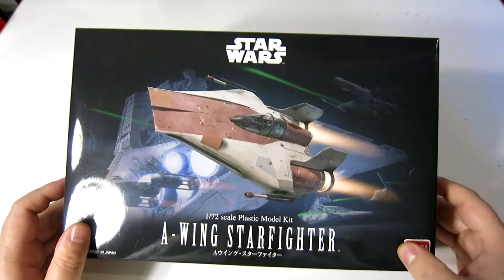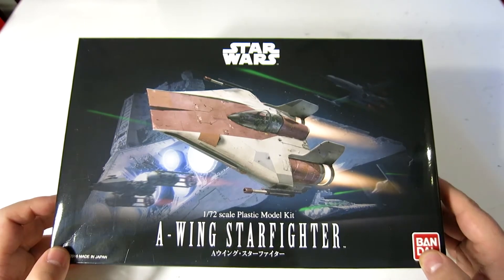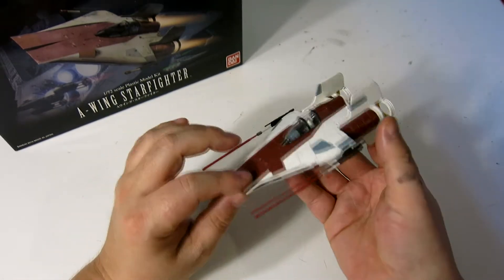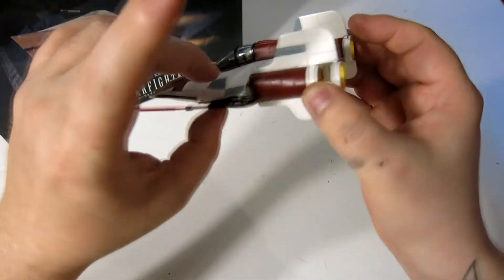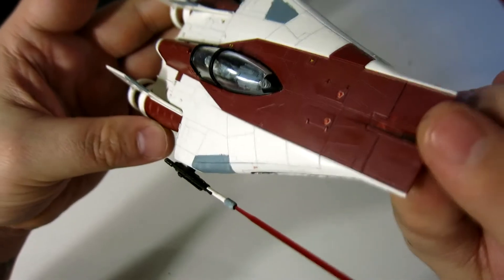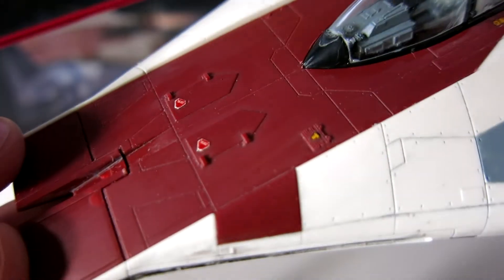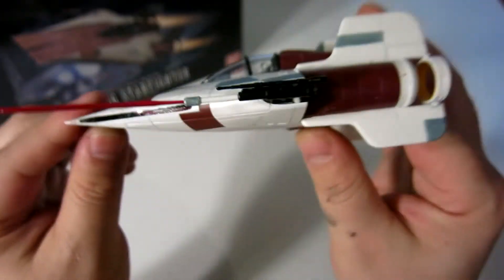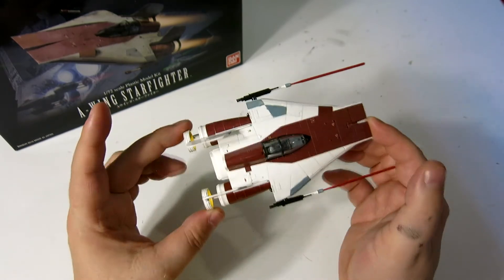Bandai A-wing 1/72 Scale - Model Time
Let's have a look at another star wars model